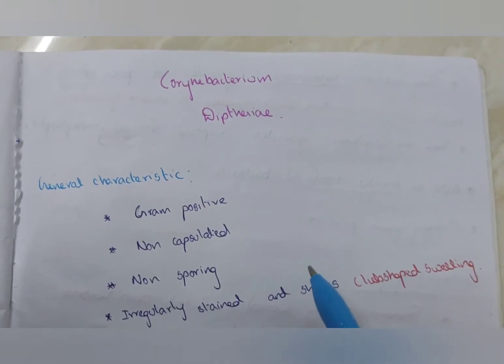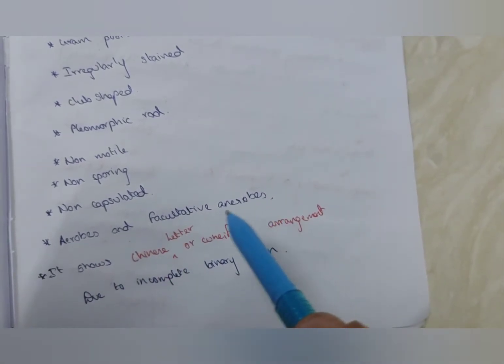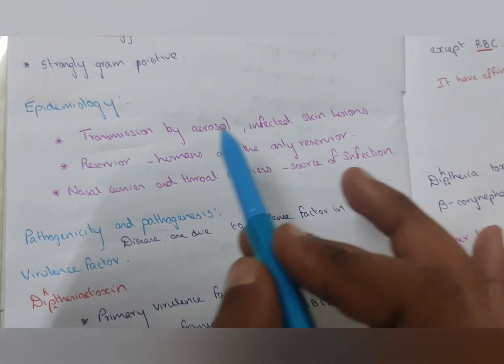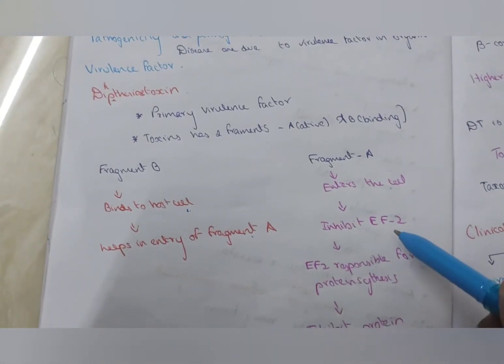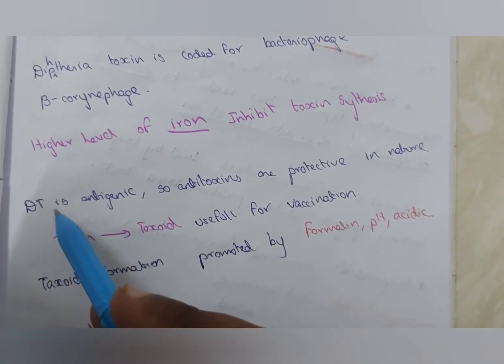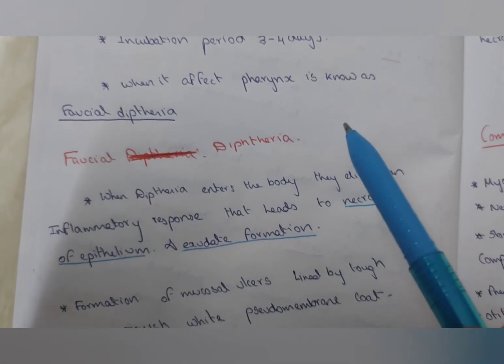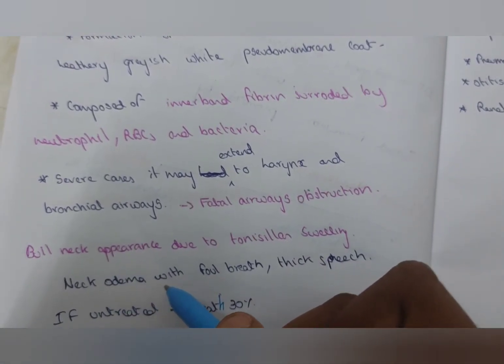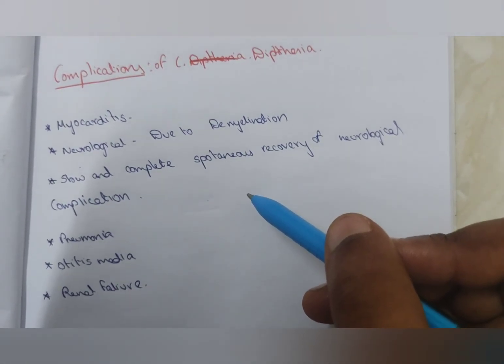corynebacterium diphtheriae /handwritten notes/ microbiology/ English explanation/ part 1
for tamil explanation

Corynebacterium diphtheriae infects the nasopharynx or skin. Toxigenic strains secrete a potent exotoxin which may cause diphtheria. The symptoms of diphtheria include pharyngitis, fever, swelling of the neck or area surrounding the skin lesion. Diphtheritic lesions are covered by a pseudomembrane. The toxin is distributed to distant organs by the circulatory system and may cause paralysis and congestive heart failure.

The bacterium is sensitive to the majority of antibiotics, such as the penicillins, ampicillin, cephalosporins, quinolones, chloramphenicol, tetracyclines, cefuroxime, and trimethoprim,